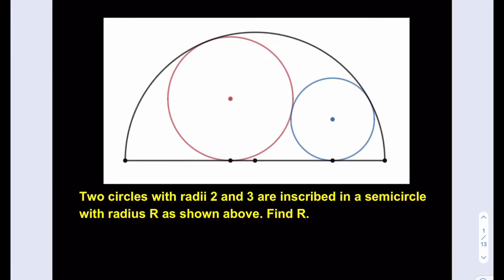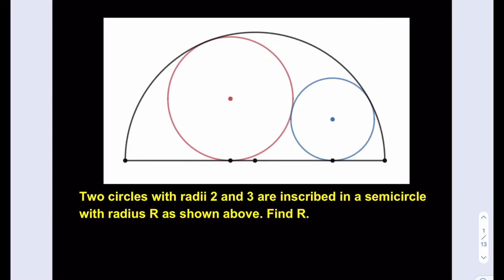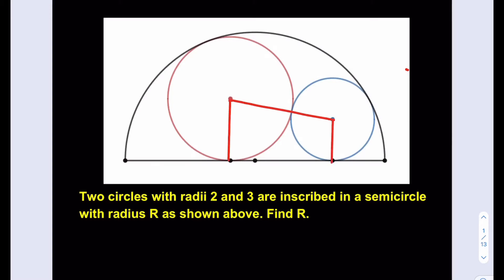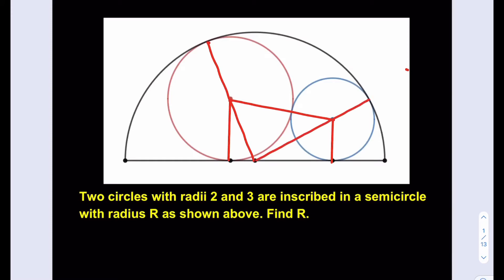Two circles are inscribed in a semicircle. A geometry puzzle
This video is about a geometry puzzle in which two circles are inscribed in a semicircle.